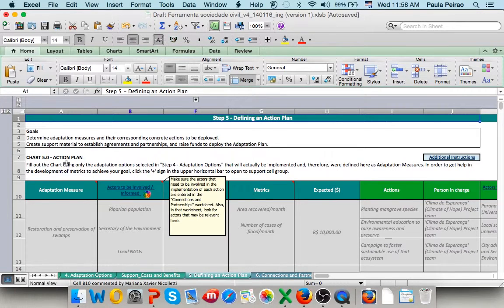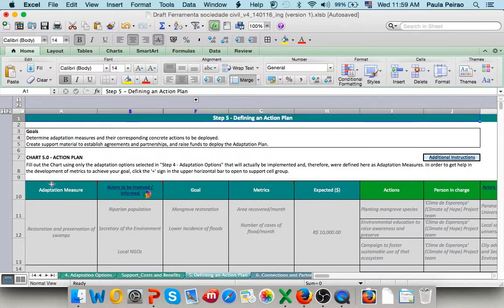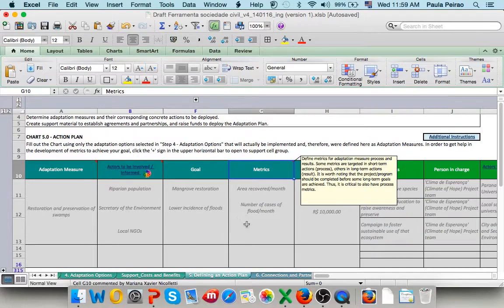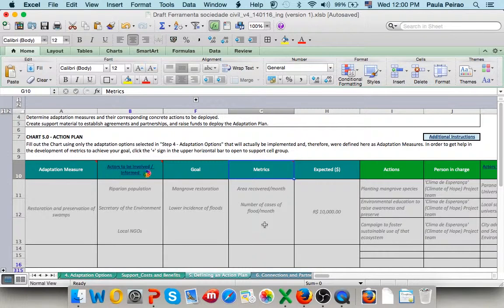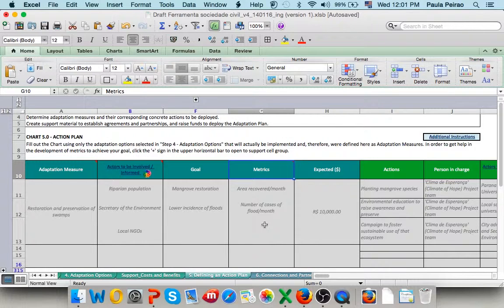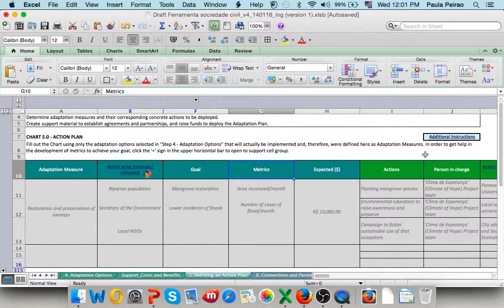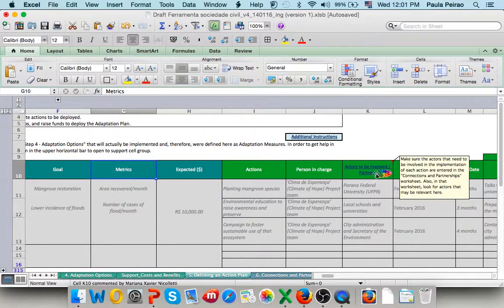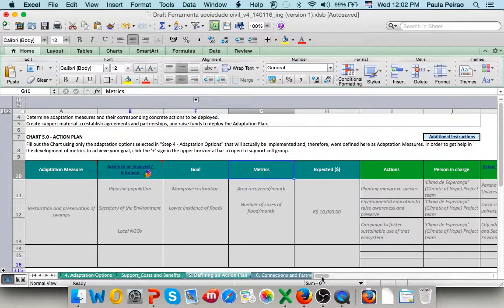Step 5- Action Plan - Climate Change Adaptation Tool for NGOs (Video 8)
Video about development strategy and tutorial on how to use Adaptation on Climate Change Tool for Civil Society .